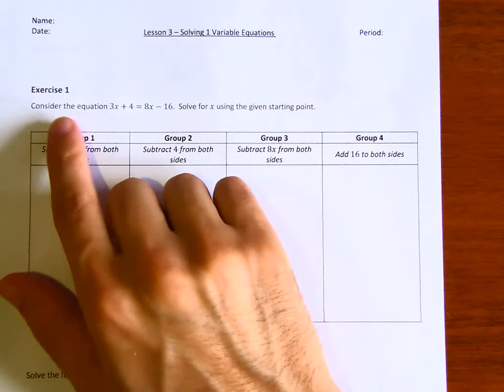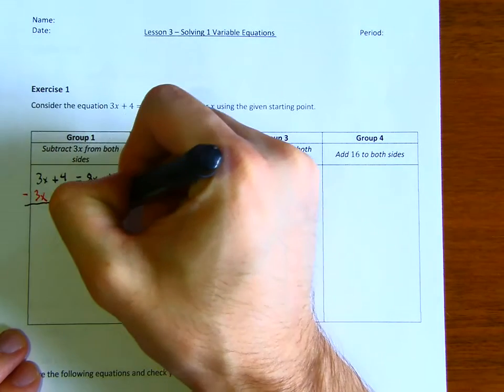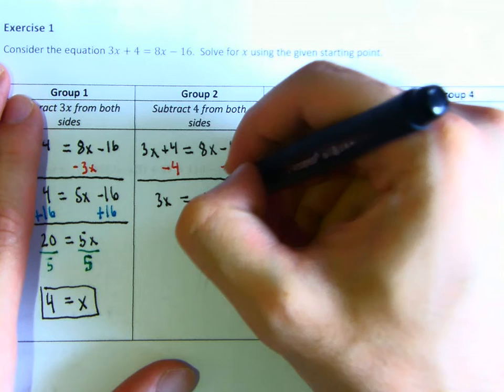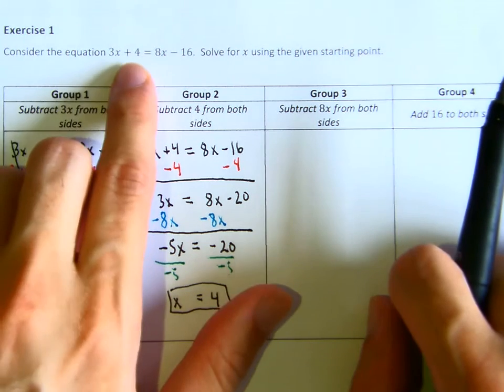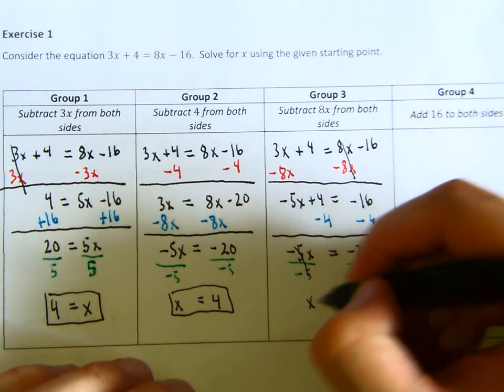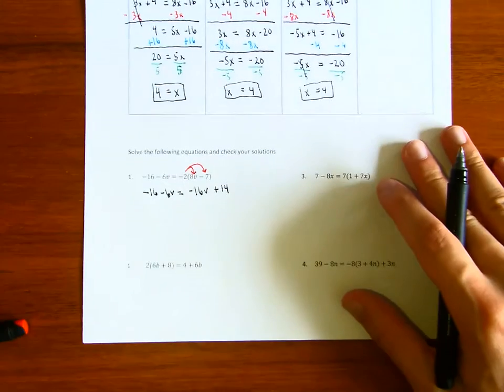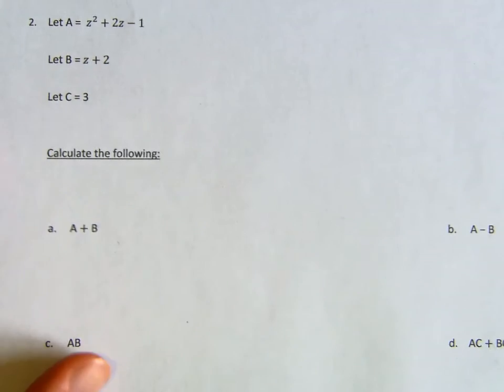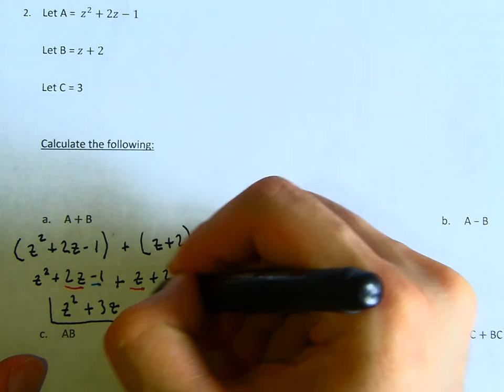Lesson # 3 - Solving 1 Step Equations